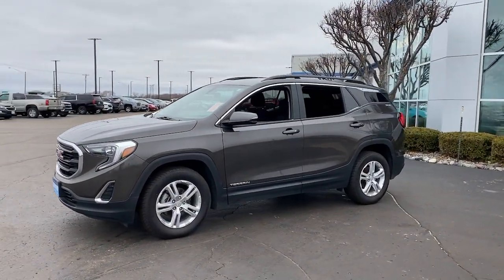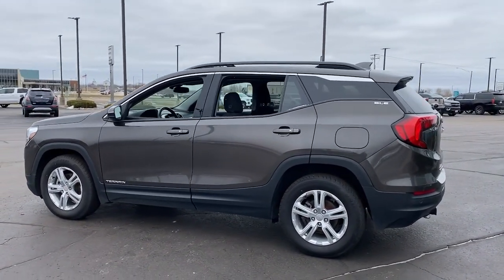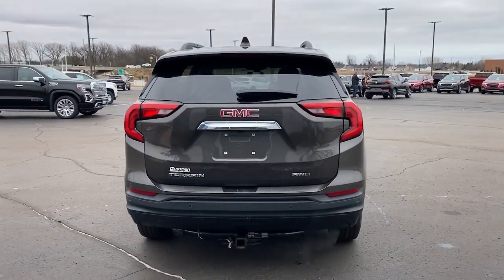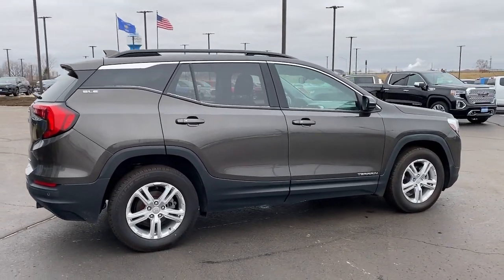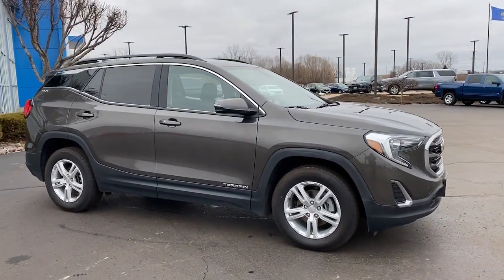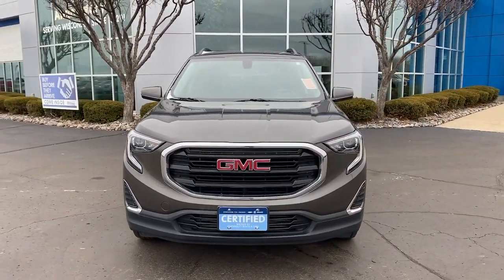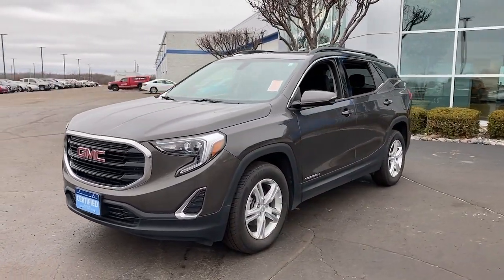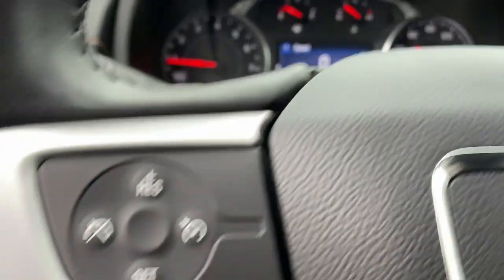2019 GMC Terrain Kaukauna, Appleton, Green Bay, Oshkosh, Kimberly 8583M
SMOKEY QUARTZ Used 2019 GMC Terrain SLE available in 1450 Delenglade Street, Kaukauna, Wisconsin at Gustman of Kaukauna. Servicing the Kaukauna, Appleton, Green Bay, Oshkosh, Kimberly, WI area.

2019 GMC Terrain SLE - Stock#: 8583M

AWD. Certified. Smokey Quartz Metallic 2019 GMC Terrain SLE AWD 9-Speed Automatic 1.5L DOHC24/28 City/Highway MPGGM Details:* Vehicle History* Limited Warranty: 12 Month/12000 Mile (whichever comes first) from certified purchase date* Warranty Deductible: $0* 24 months/24000 miles (whichever comes first) CPO Scheduled Maintenance Plan and 3 days/150 miles (whichever comes first) Vehicle Exchange Program. SiriusXM 3-month trial subscription* Roadside Assistance* Powertrain Limited Warranty: 72 Month/100000 Mile (whichever comes first) from original in-service date* Transferable Warranty* 172 Point InspectionAwards:* JD Power Automotive Performance Execution and Layout (APEAL) Study